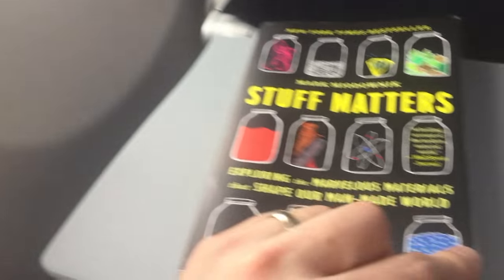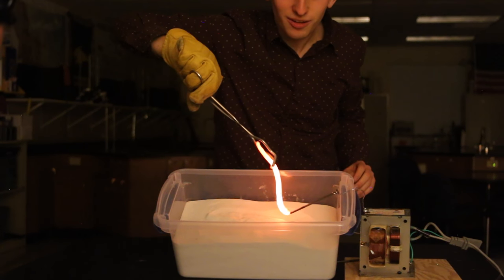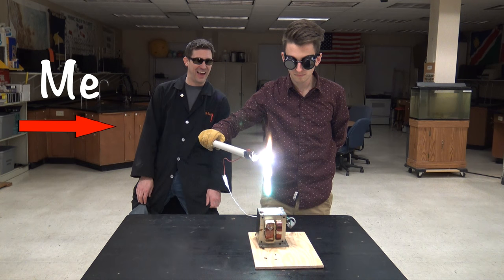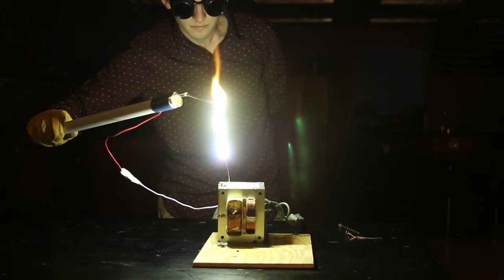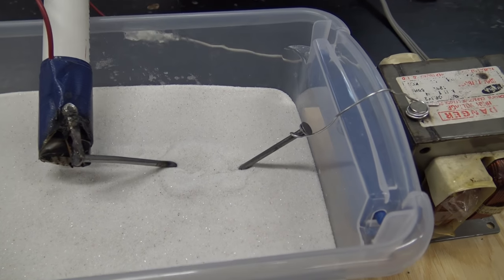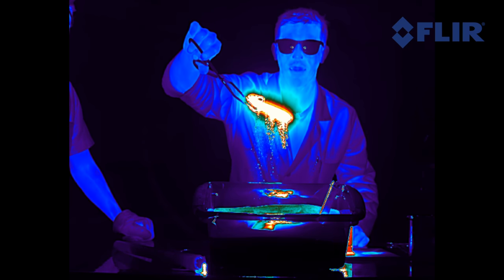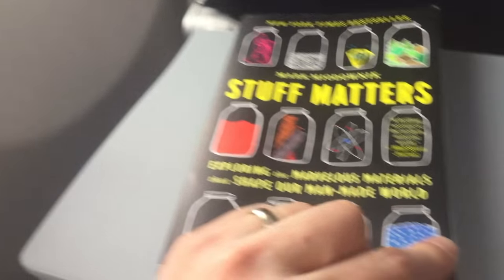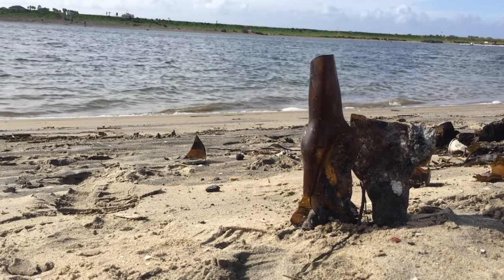Making Glass - Melting Sand with High Voltage Electricity!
Craig Beals from Beals Science meets up with Quinn, a former student of his to experiment with electricity in the lab. Together they use a high voltage microwave transformer to make plasma by pulling an arc from the transformer to a nail causing a flaming line of plasma. Next they run the high voltage arc through silicon dioxide sand (quartz sand) to melt the sand - which makes a tube of glass. Similar structures called fulgerites occur in nature when lightning strikes sand. For those of you who like romantic comedies recall the movie "Sweet Home Alabama", this was the basis of the main character's art work - making fulgerites on the beach from lightning!

“When You Leave” by Serge Cheremisinov cc attribution